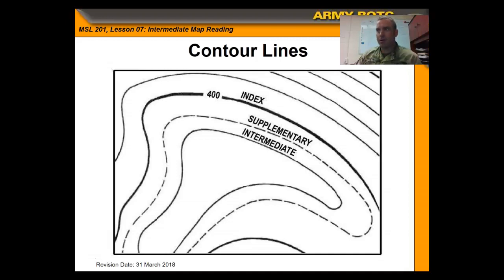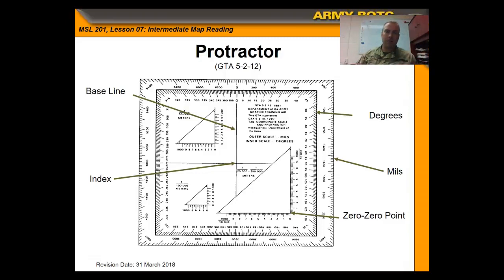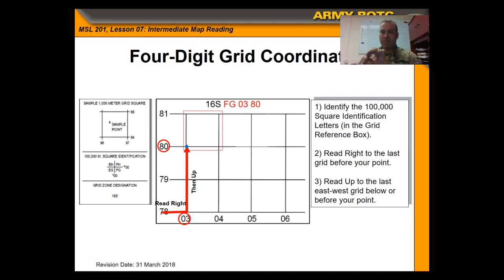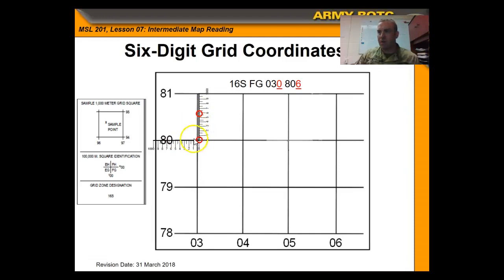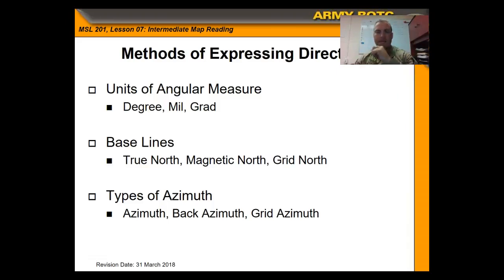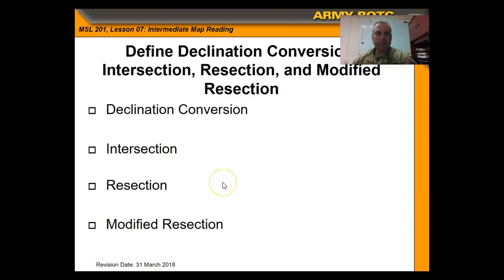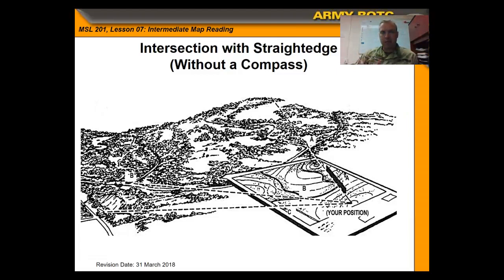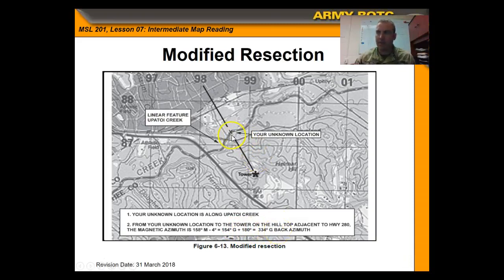Intermediate Map Reading